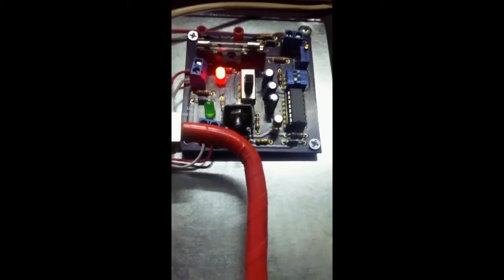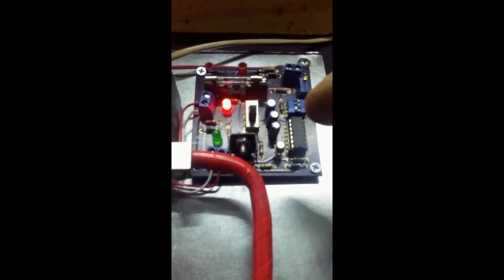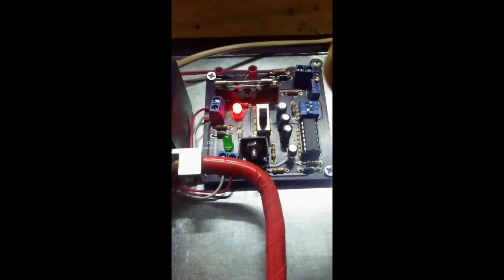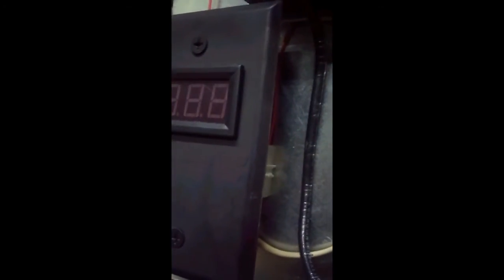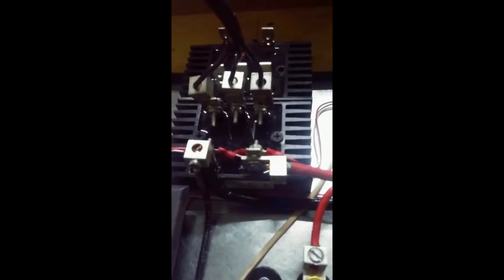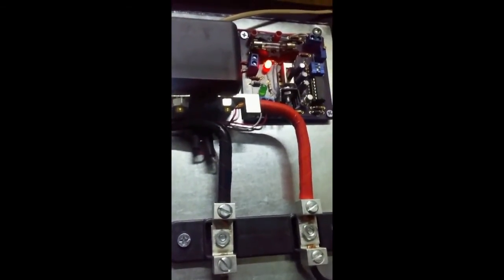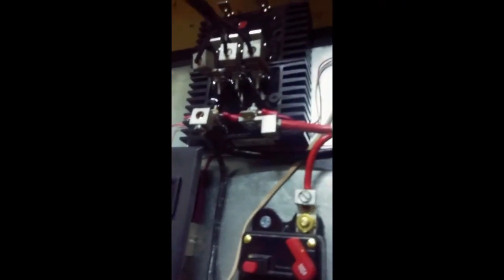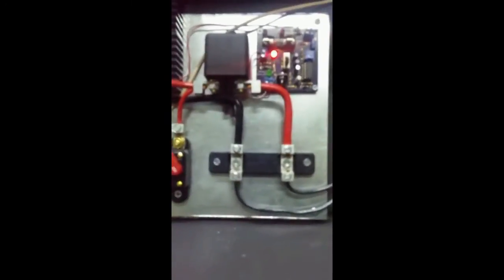Dump load controller wind turbine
Wind turbine dump load controller. Up to 90vdc switching.